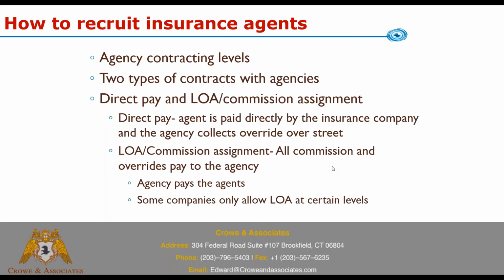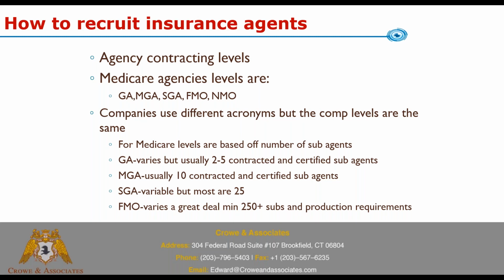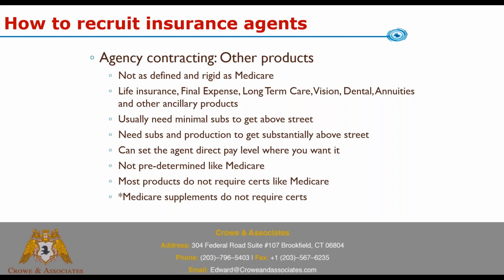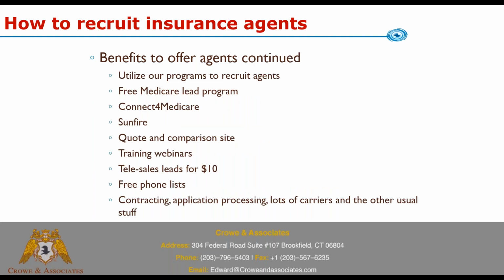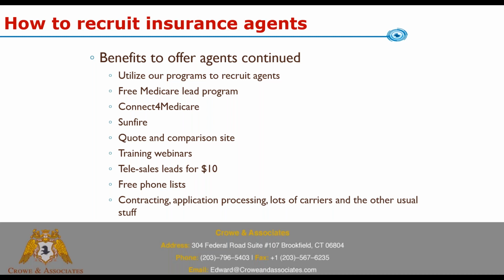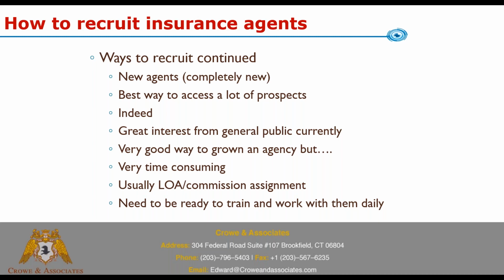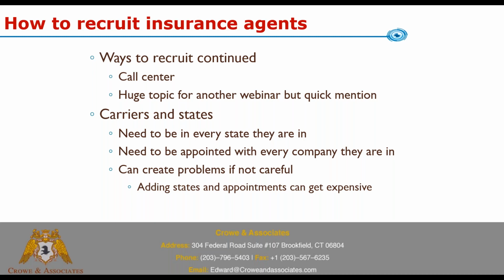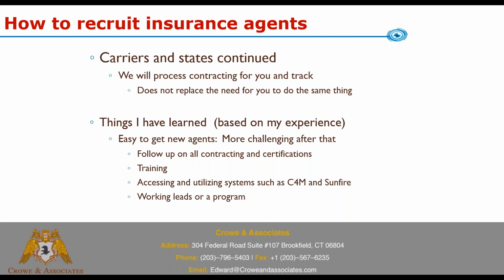How to Recruit Insurance Agents